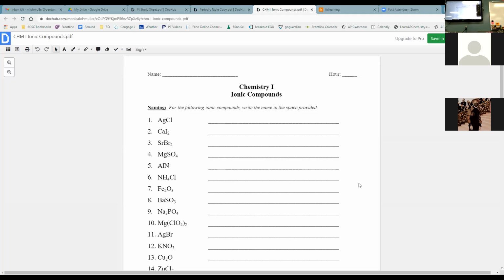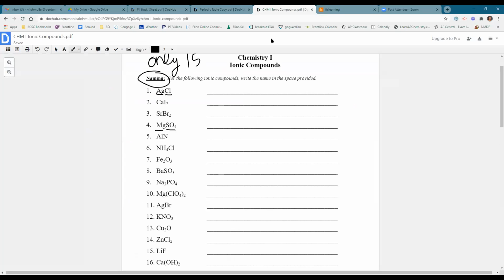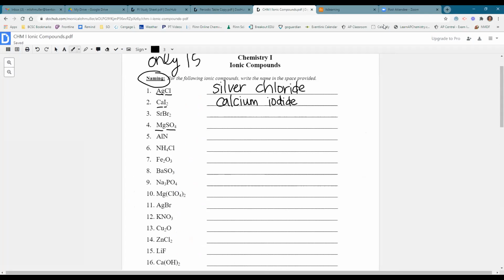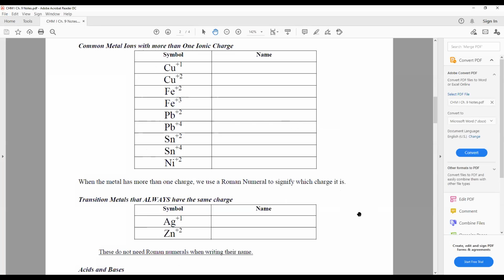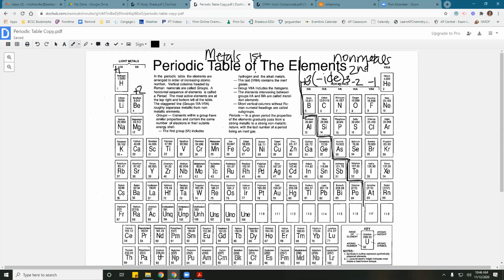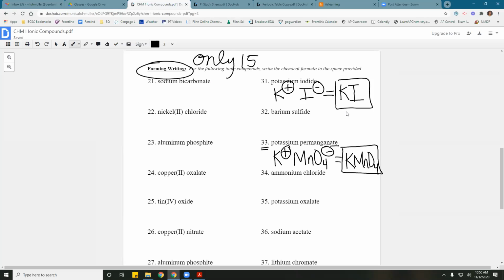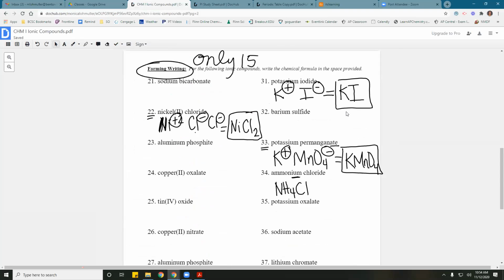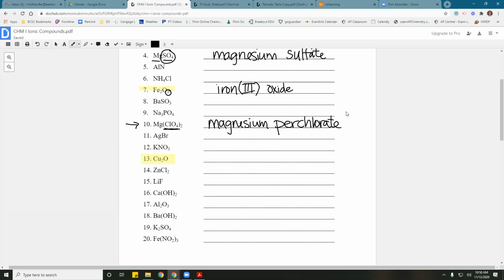11.12.20 - Ionic Compounds Assignment Help